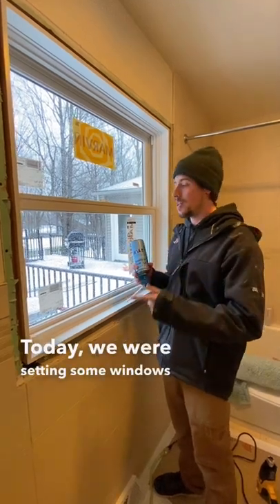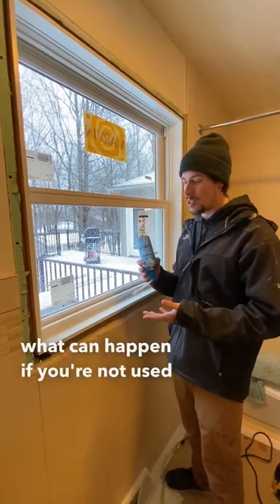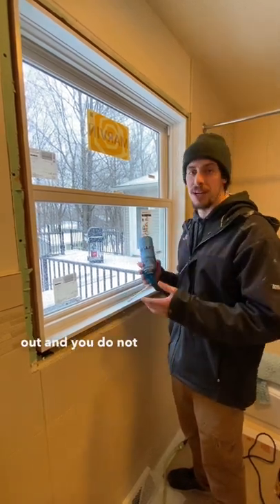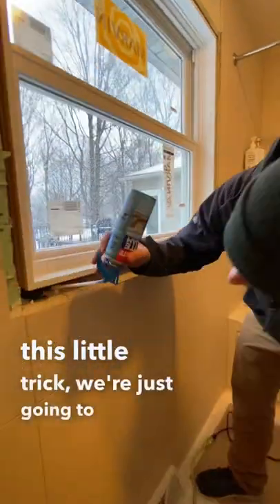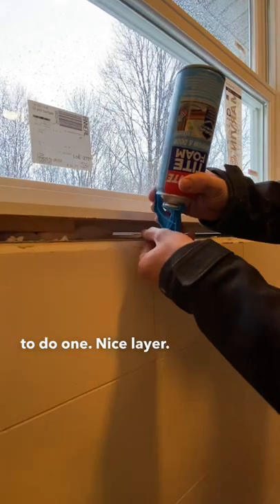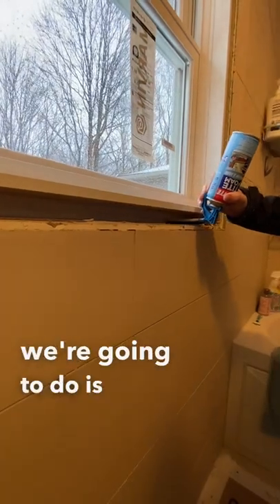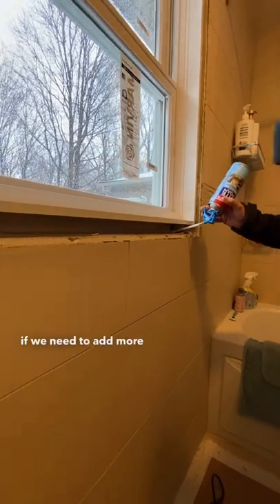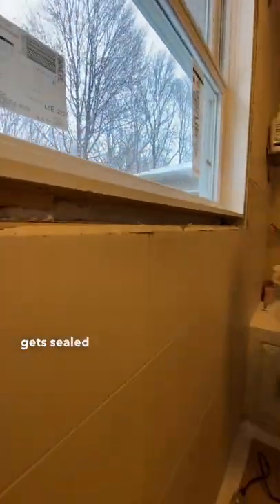Quick tip on window insulation from Trim Supervisor Matt Ward.